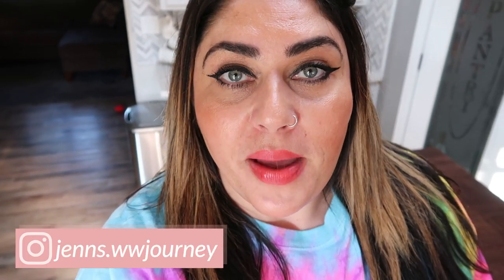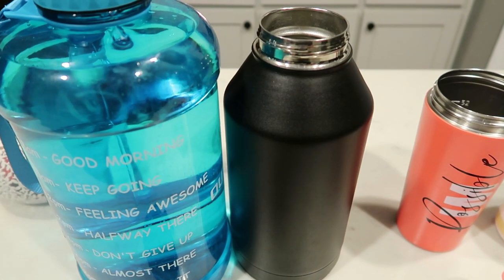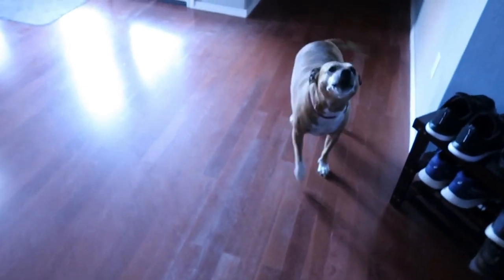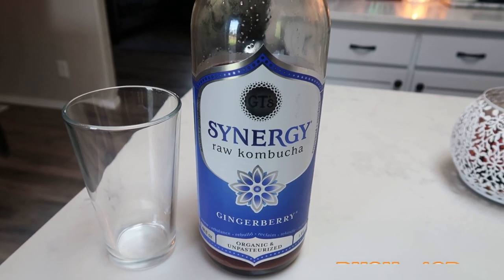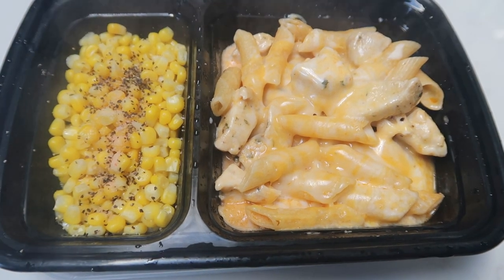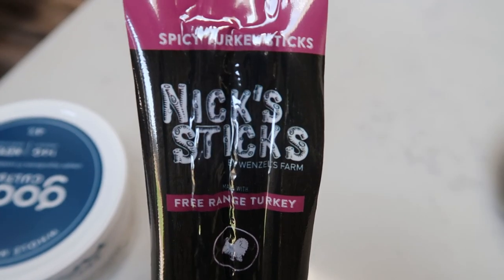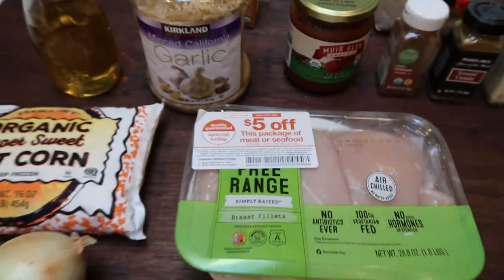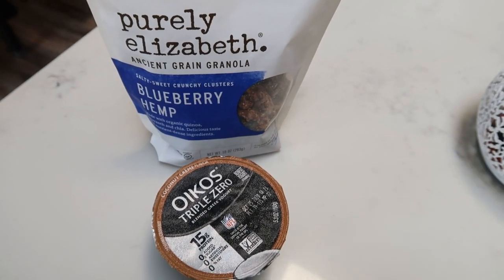WHAT I EAT IN A DAY TO LOSE WEIGHT ON WW |HIGH PROTEIN DAY! |CHICKEN BURRITO BOWLS| WEIGHT WATCHERS!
HAPPY WEDNESDAY!! I have a FUN What I Eat in a Day video for you today!! Today I focused on protein and NAILED (exceeded!) my goal!! Plus a unboxing, Diesel and Lola and a workout!! Dinner recipe on my website ⏬ Enjoy!  XO

💦36OZ WATER BOTTLE:💦

❤INSTANT POT❤

 Code- jennswwjourney

Code- jennswwjourney

Code- jennswwjourney

💌HAPPY MAIL!!!💌
Jenn Clayton